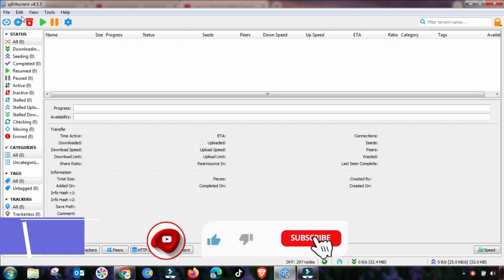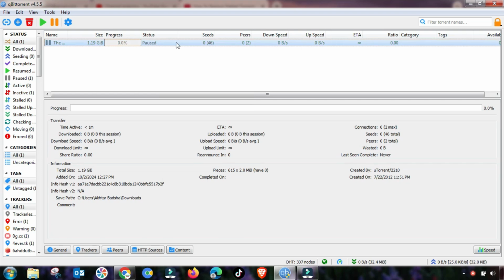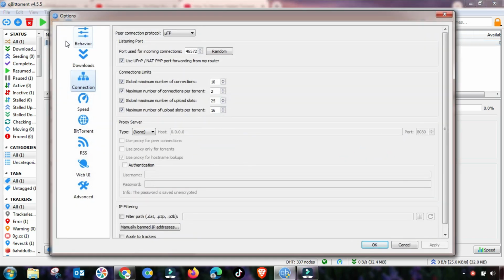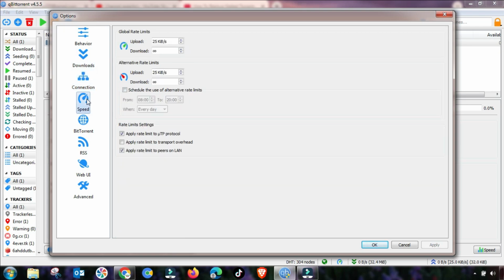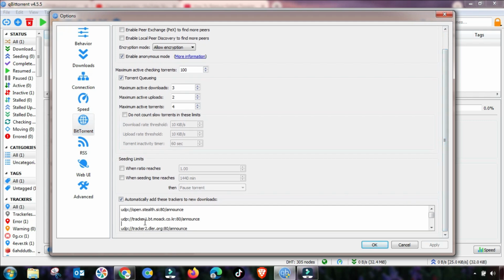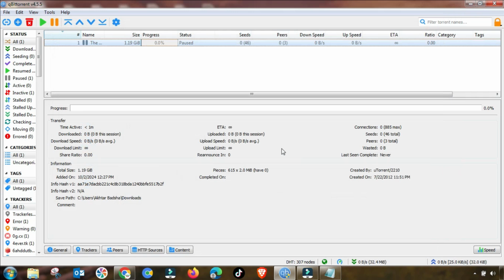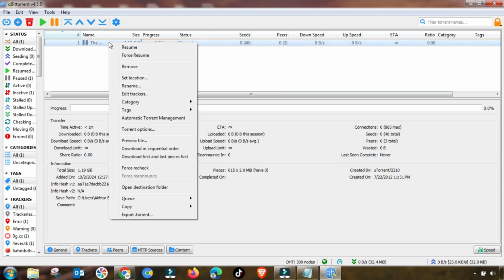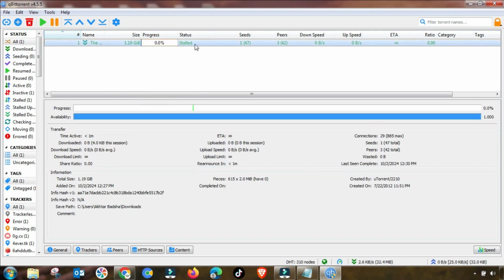How To Resolve NotDownloading Stalled Torrents Problem in QbitTorrent Client 2024-SpeedupQbitTorrent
How to Fix qBittorrent Stalled Downloads: A Comprehensive Guide
Are you grappling with the frustration of stalled qBittorrent downloads? You’re not alone. Many users encounter this issue, and it can be immensely vexing when your downloads refuse to budge. Thankfully, there are various ways to resolve this problem and get your torrents moving again.